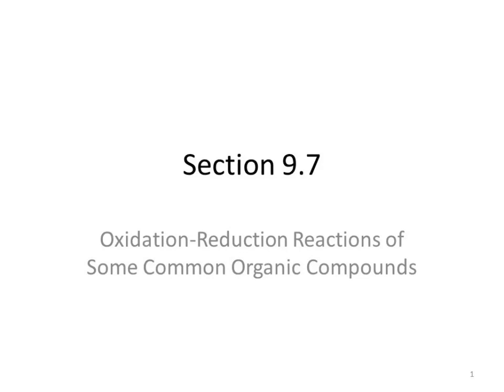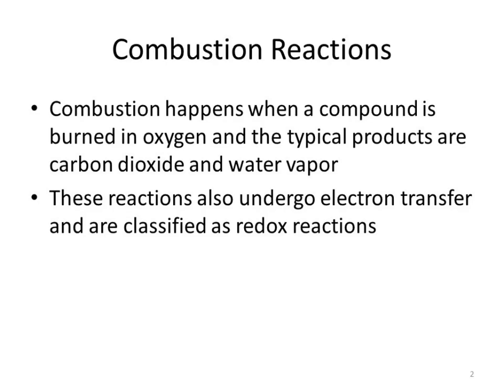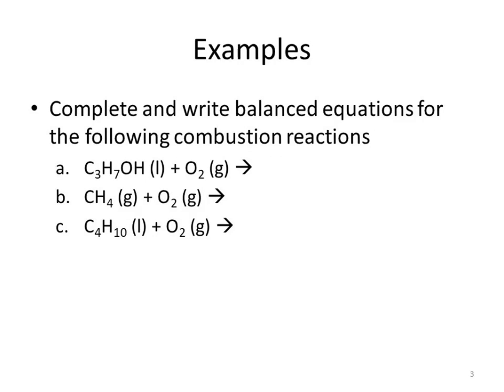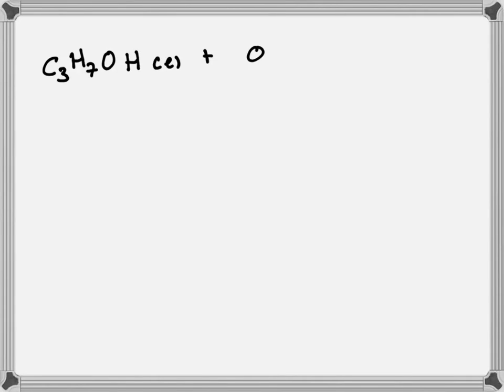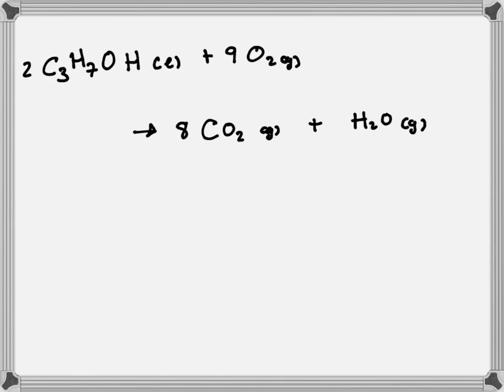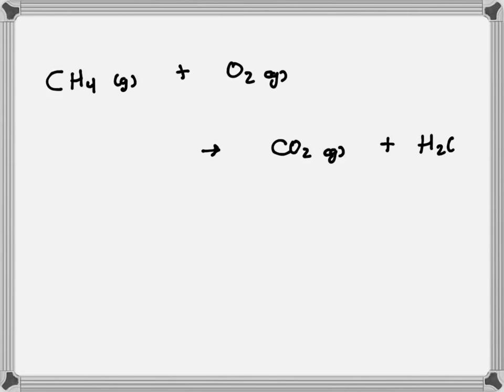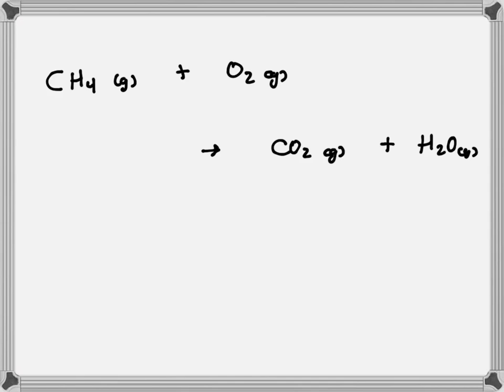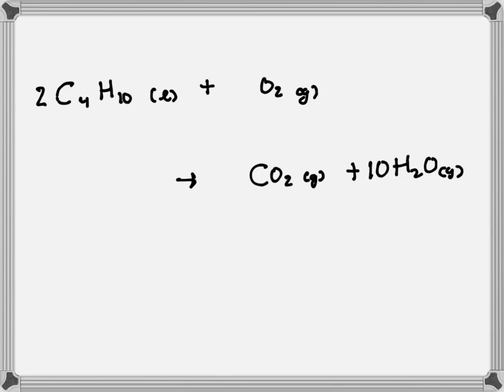120 9 7a